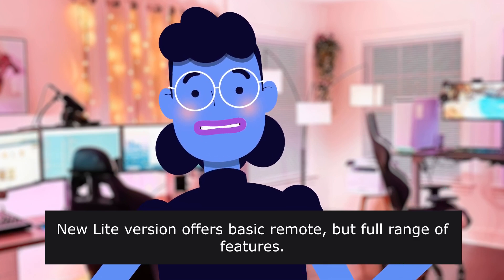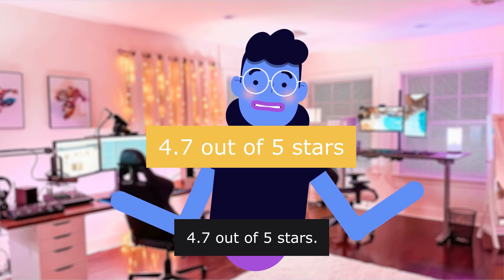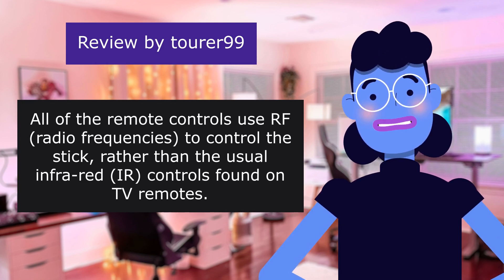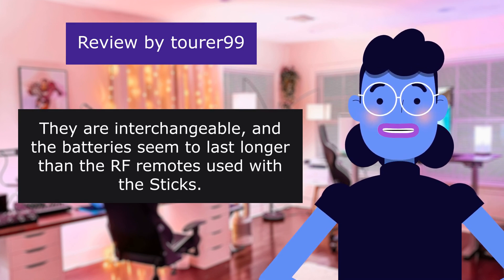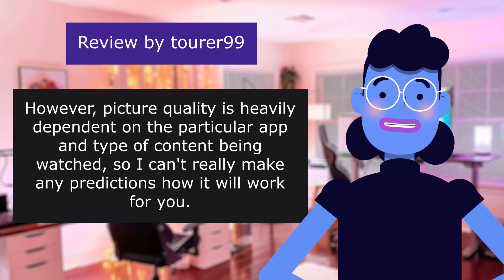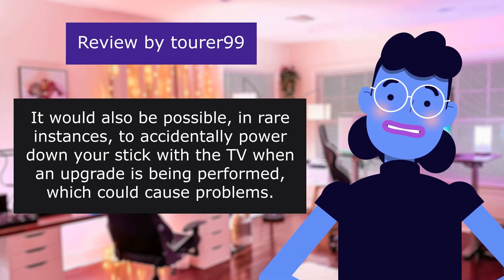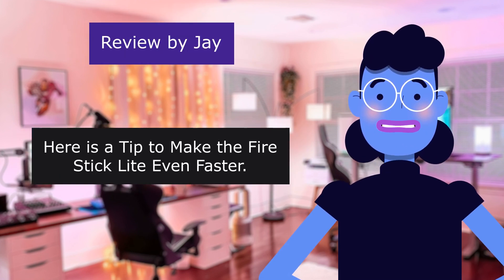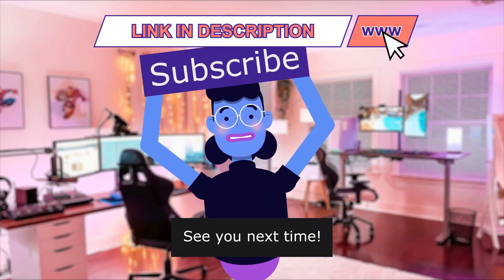Fire TV Stick Lite with Alexa Voice Remote Lite (no TV con... - Review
Fire TV Stick Lite with Alexa Voice Remote Lite (no TV controls), HD streaming device